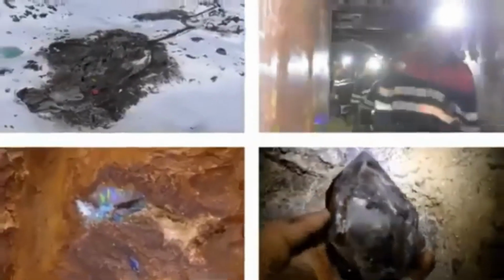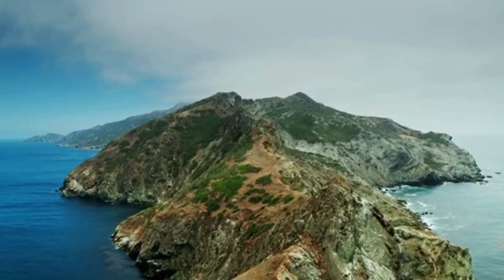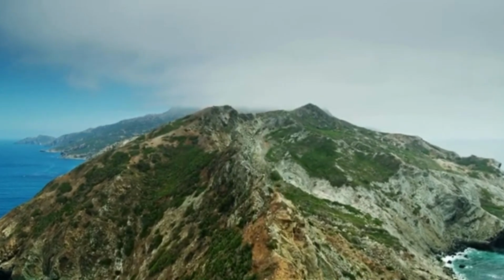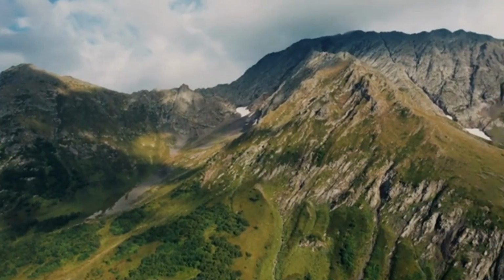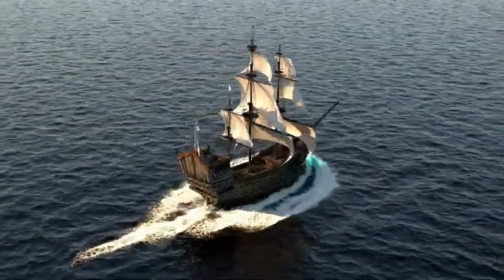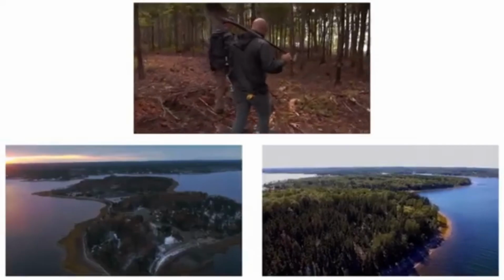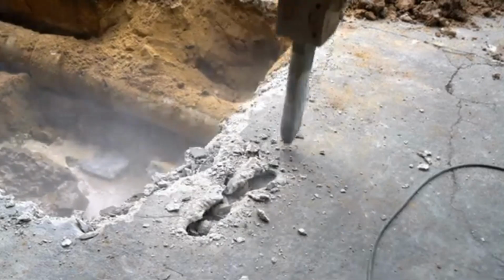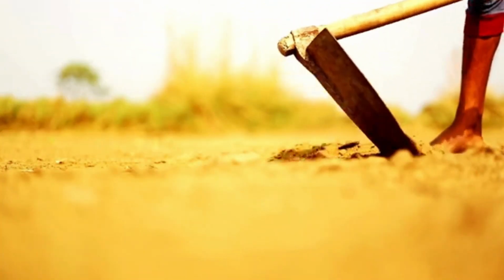The Curse Of Oak Island Season 12 Episode 12: Lightning-Cleaved Boulder Points to Hidden Gold